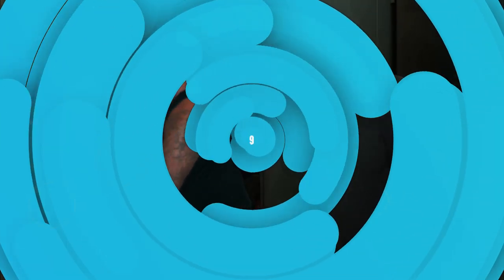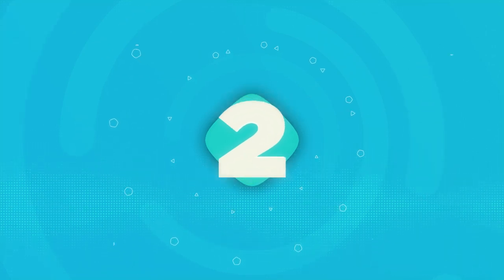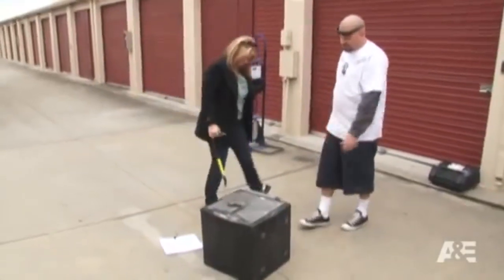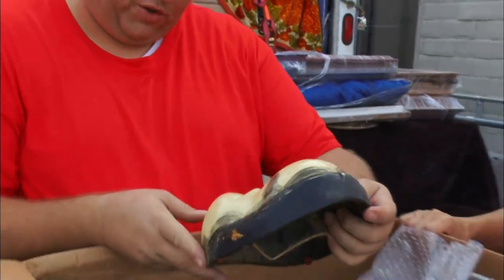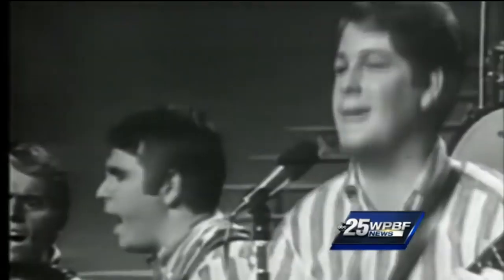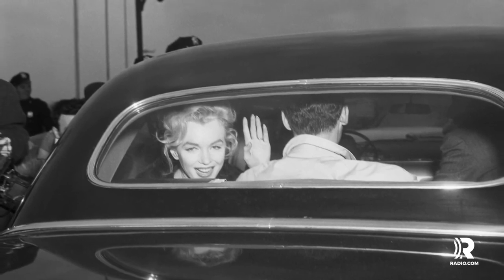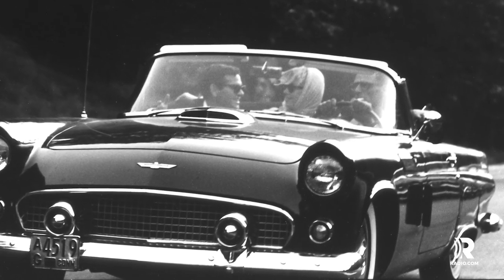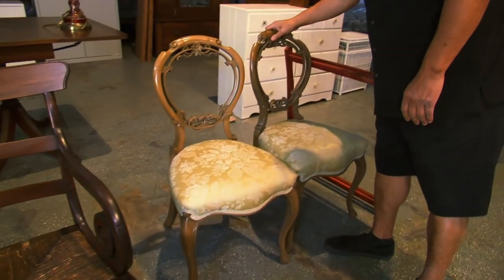9 Times Storage Wars Struck Massive Luck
Storage Wars Just Got VERY LUCKY!